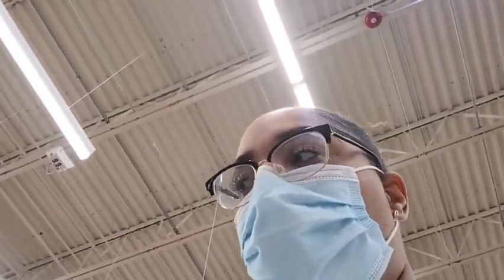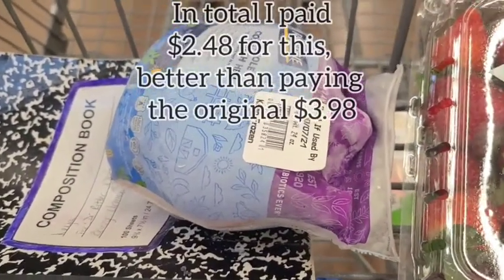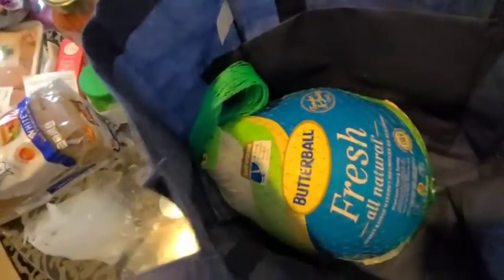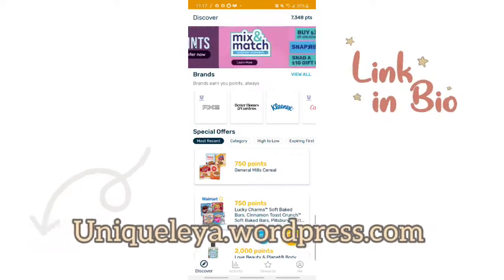Couponing and Vlogging...Saving Over $60 in Groceries and Getting $500 with Ibotta!!!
Now, I know, this vlog is seriously overdue, pero like, let me explain. I was super duper busy for Thanksgiving con mi novio and cooking so much food. Then, I just went on a binge and just enjoyed everything in real time without any cameras. I cooked so many meals that I know yall would enjoy but I did not feel like bringing out the camera. I don't want to blab on this description but it is facts!

Fetch Rewards will give you additional points if you use this